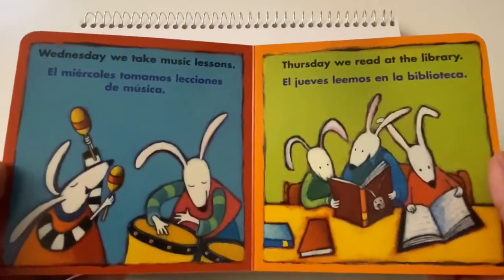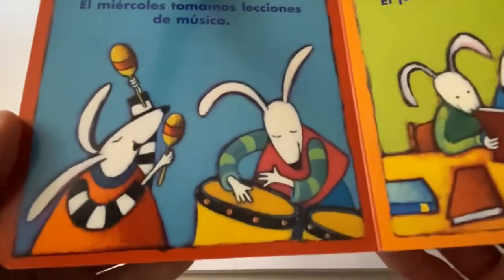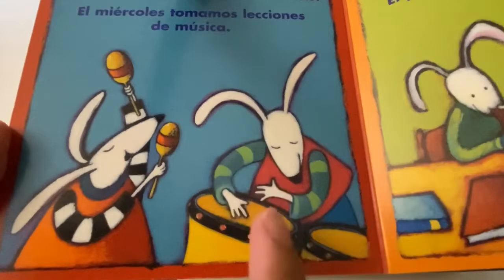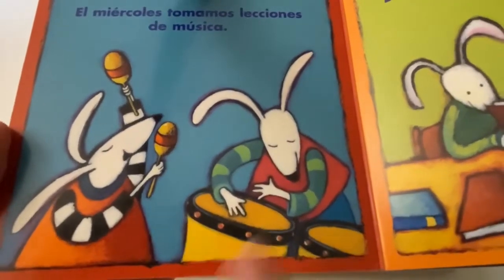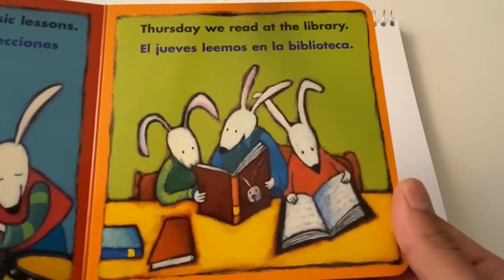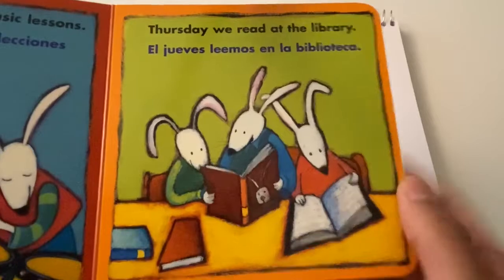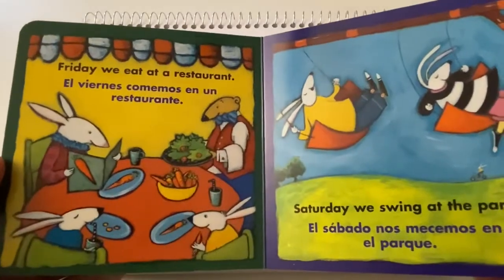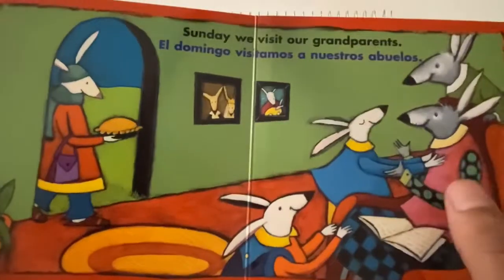FECEP Shapes!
Hi friends! This video is for the FECEP friends at Glen Forest. Enjoy